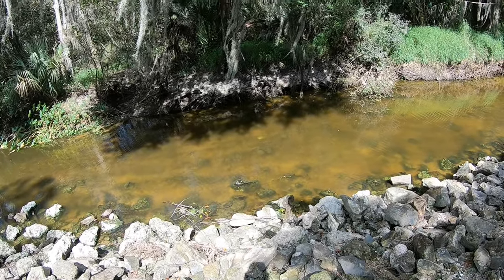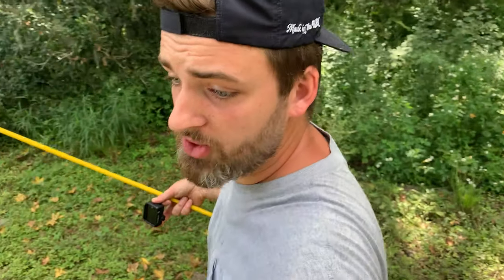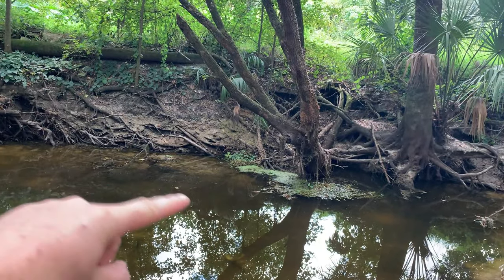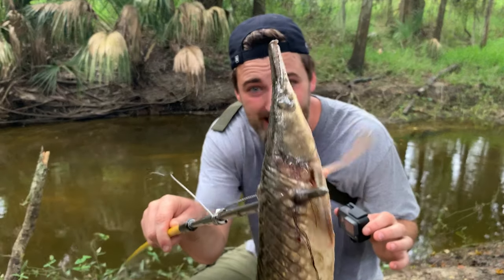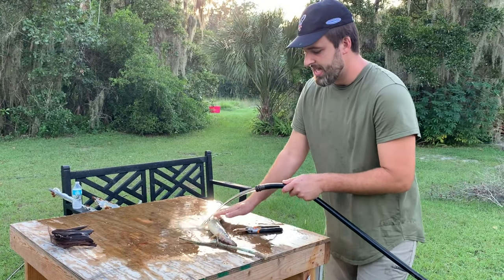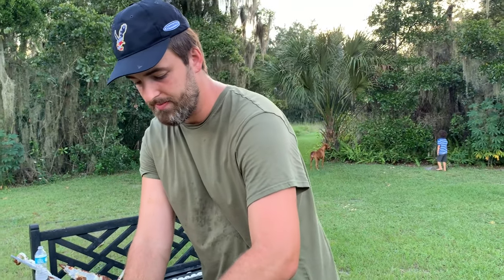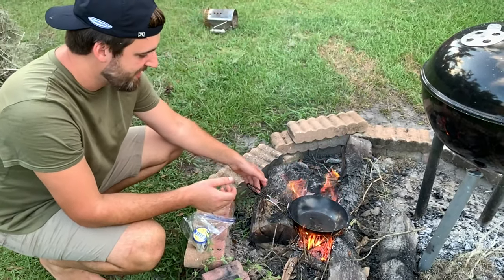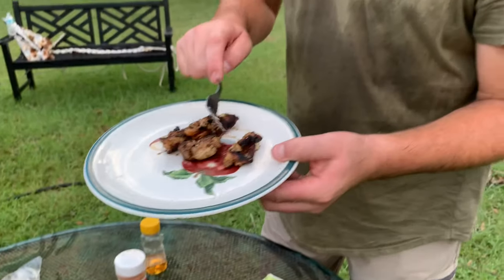Spearing GARFISH in the Jungle! ~Gar Catch Clean Cook~ *DELICIOUS* Armored Fish Cleaning and Eating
The Gar decided to be a little tricky today but we still ended the day eating some delicious Garfish cooked over an open oakwood fire! Cleaning a Gar looks like it would be hard but it really is fairly simple! I used a pole spear which is normally used underwater but it works great out of water too. Going forward, I will probably use a spear tip with multiple spikes to make things a little easier. Hope you enjoy!!